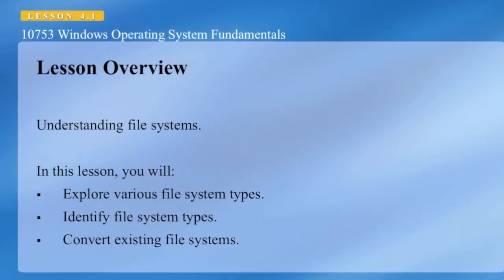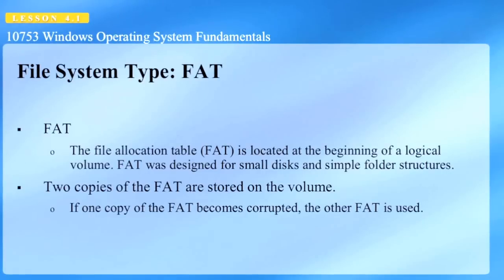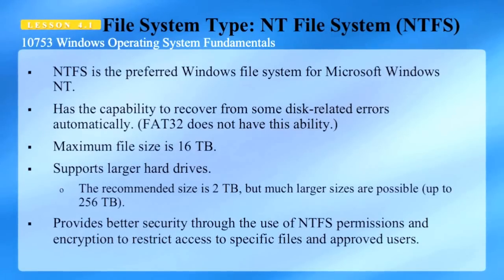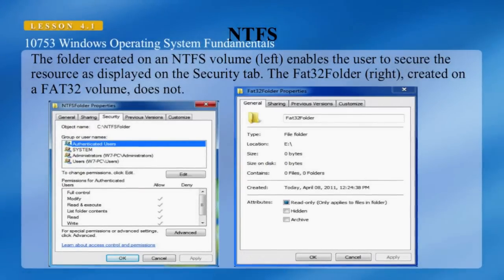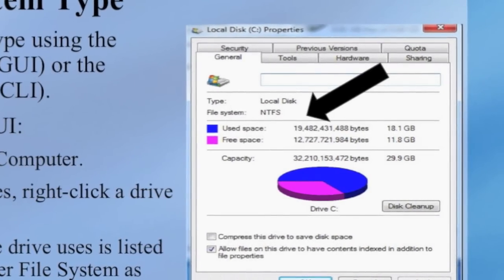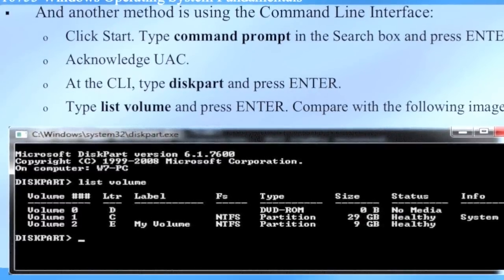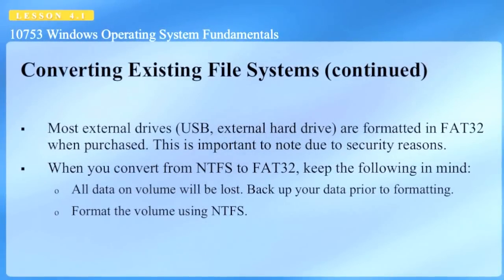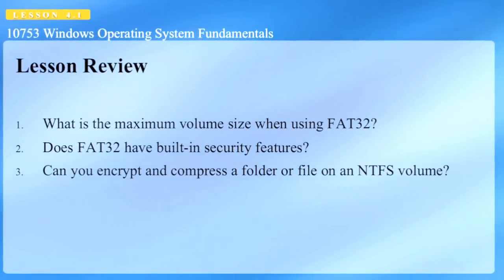MTA 98-349 Objective 4.1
Understanding File Systems, FAT, NTFS, FAT32, converting from FAT32 to NTFS